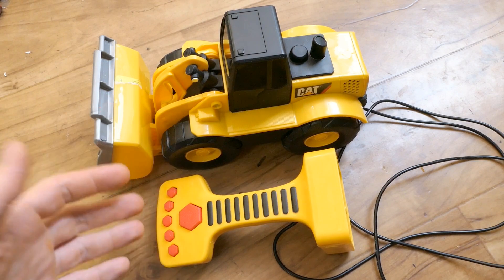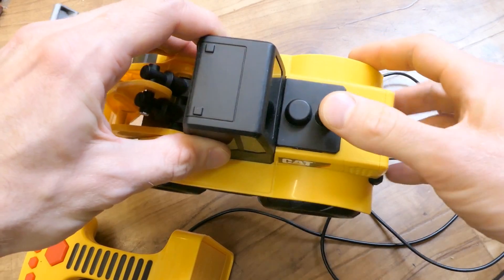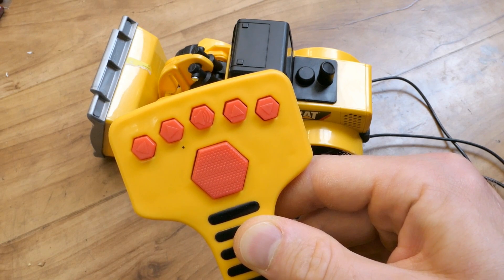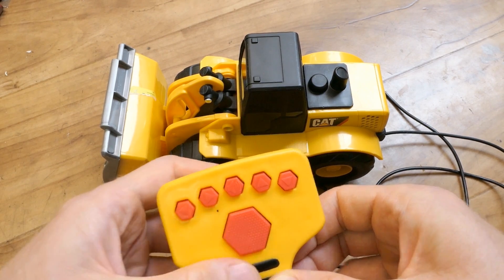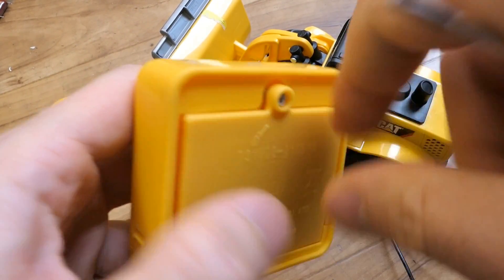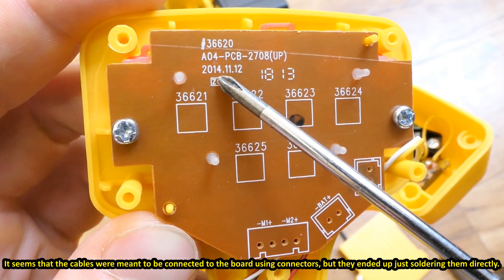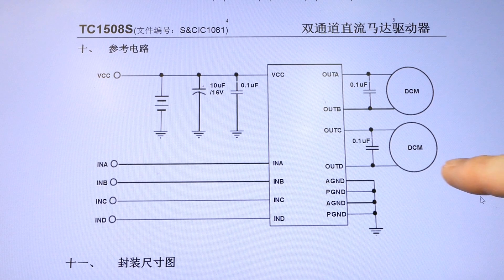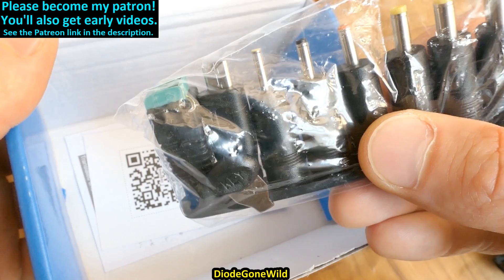What's inside a CAT excavator + repair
Today, let's explore the internals of a donated CAT excavator - a remote controlled toy. Let's also find out what failed in it and let's try to fix it.